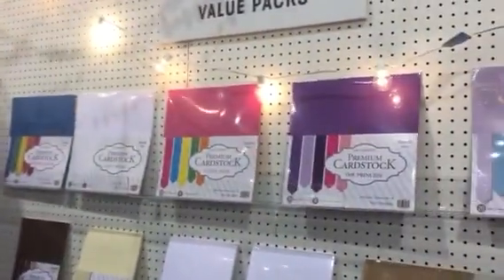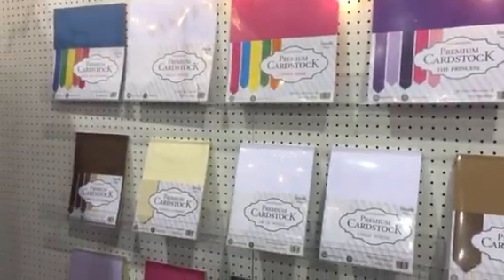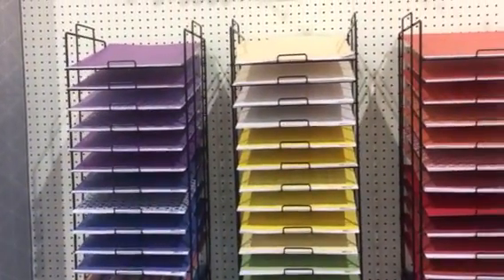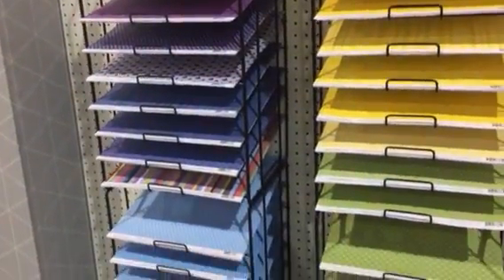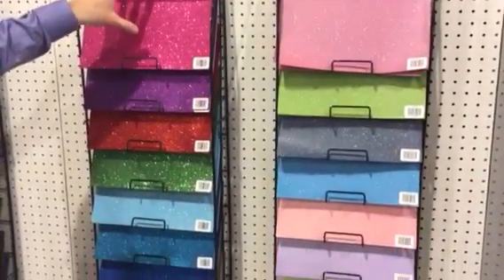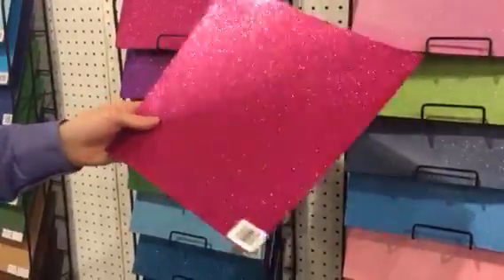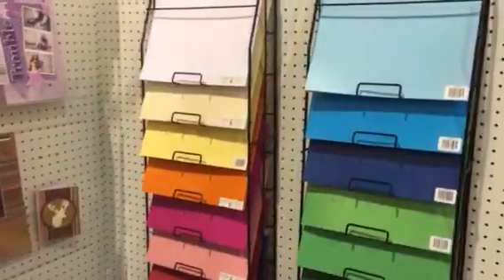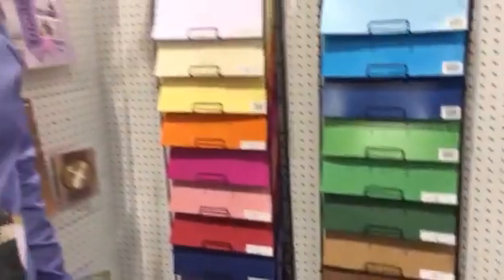New C'oredinations card stock Creativation (CHA2017)